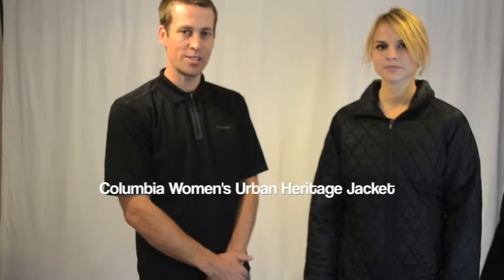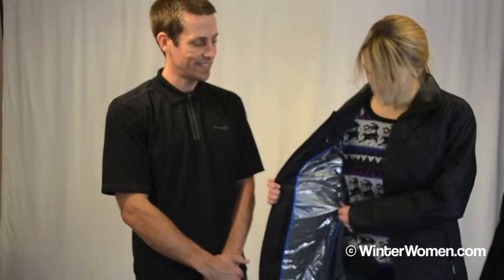Columbia Women's Urban Heritage Jacket.m4v